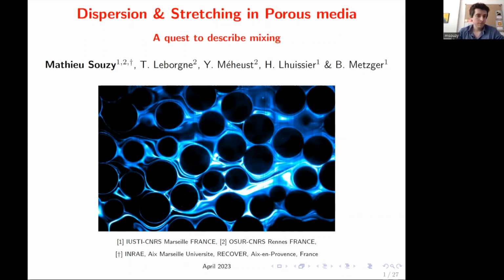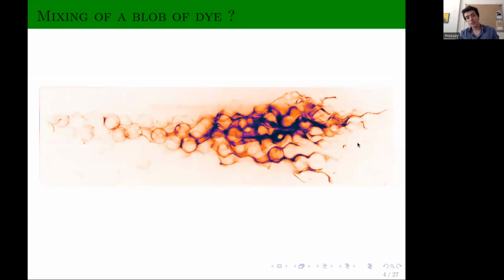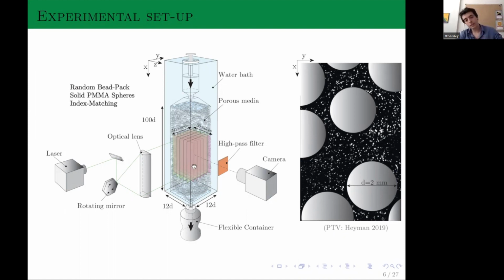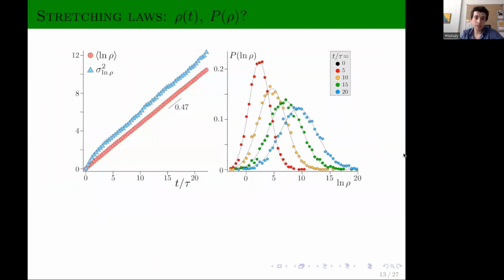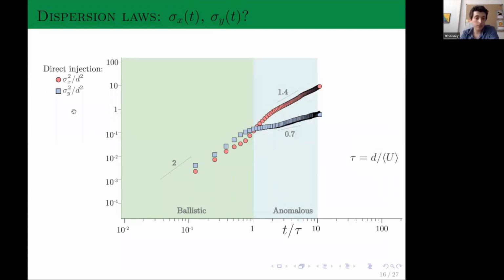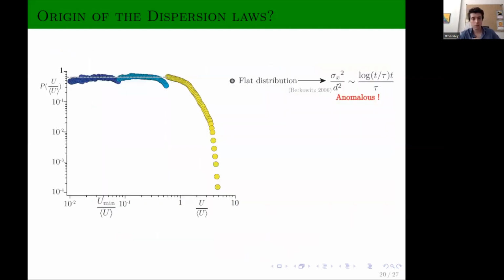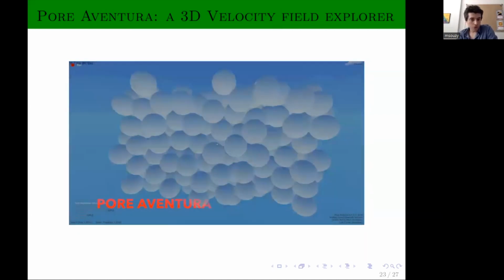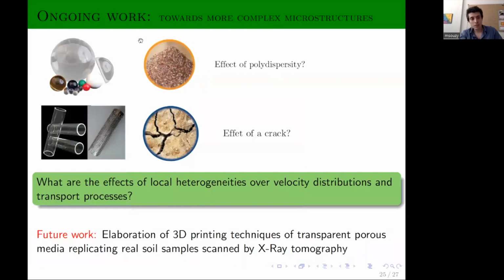Dispersion and stretching in 3D porous media (Dr. Mathieu Souzy)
Abstract:

Geomaterials are complex porous materials presenting a wide diversity of structures, which set how a fluid will flow through it. The understanding of the mechanisms controlling the flow kinematics at the pore scale is however decisive to predict and control transport processes (dispersion and mixing). Because of the opaque nature of porous media, the flow visualization and characterization of the velocity fields within a porous media is particularly challenging in three-dimensional (3-D) porous media. However, recent development of experimental techniques including index matching, allow to develop transparent porous media to perform direct visualization of the flow in these artificial materials.
I will here discuss about how such approach allows to study porous media composed of randomly packed solid monodisperse spheres, allowing to directly visualize the flow within the bulk of the 3-D media, and to investigate how a blob of dye stretches and get mixed when injected within such 3-D porous media. Using Particle Image Velocimetry techniques (PIV), successive scans of the velocity field are used to provide highly resolved experimental reconstruction of the 3-D Eulerian fluid velocity field in the bulk of the porous media. From the experimentally measured 3D velocity field, the stretching process (how fluid material line gets elongated within the flow) and the dispersion process (how a blob of dye explores its surrounding media) are characterized, and an explanation for the reported anomalous dispersion is discussed